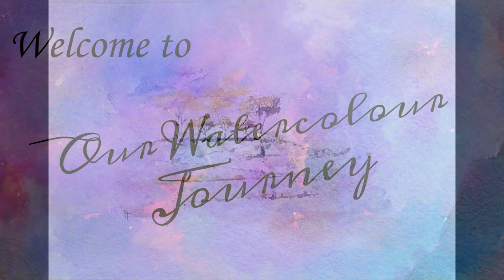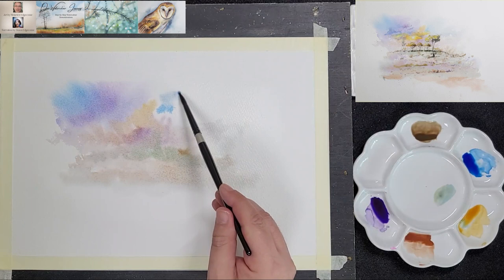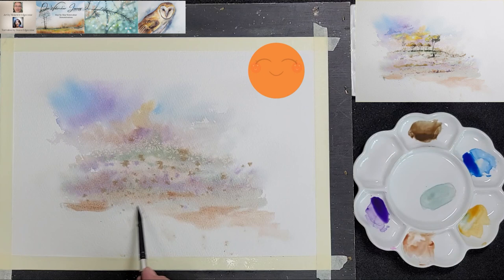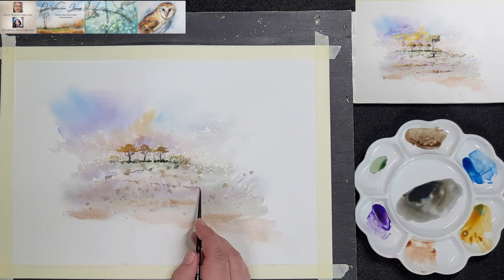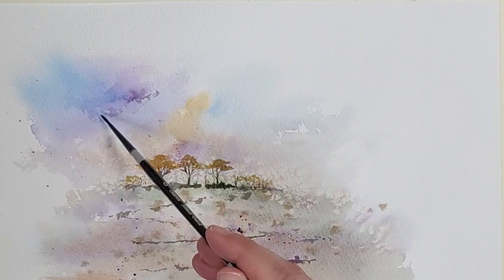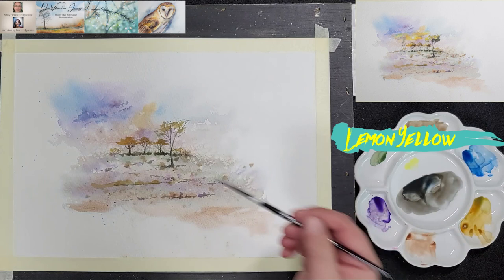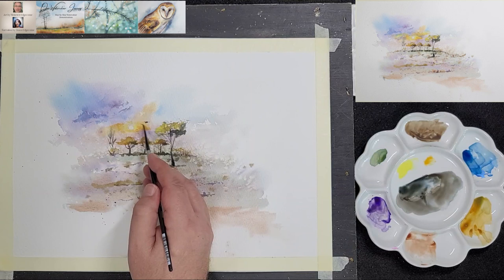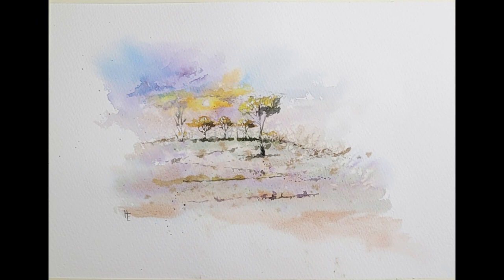Using LAYERING to create stunning effects in watercolour | watercolor landscape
Heinrich shows how layering will help to give dimension to your painting.

The brushes, colours and paper used for this painting are listed below.

🖌️BRUSHES:
Silver #14 Mop
Silver Black Velvet #8 & #0 Round
Cotman #1 Rigger

🎨PAINTS:
Dioxazine Violet
Yavapei [Transparent Sienna/Burnt Sienna]
Raw Sienna [Yellow Ochre]
Phthalo Blue (Red Shade) [Cobalt Blue/French Ultramarine]
Raw Umber [Sepia/Van Dyke Brown]
Lemon Yellow [Hansa Yellow Light]
Cadmium Orange [Winsor Orange]
Green Pre-Mix:  Phthalo Blue & Raw Sienna
Dark Grey Pre-Mix:  Phthalo Blue, Raw Sienna & Raw Umber

Heinrich loves experimenting with colour combinations, however, you don't have to use all these colours... You can use alternative colors, although the effect might not always be the same, due to the different hues, and consistencies of the paints. To substitute colors, you usually need to make blends of other colors.
When creating a pre-mix, use your discretion to add a little bit of pigment at a time, until you have the color mix you need. If you work wet-on-wet, your pigment ratios will be higher. With wet-on-dry, your mix should be more watery.

📜PAPER: Canson Rough 100% cotton 300gsm [140lb]
🖼️Photo Ref: None
✏️Drawing Link:  None

Come paint with us and share your creativity with us on INSTAGRAM.

**COPYRIGHT:  This painting may not be reproduced in any form for any kind of monetary gain without the express, written permission of the original artist. It may be used for practice and as a gift.

📫Have a look at the COMMUNITY tab on our channel to see what’s new, and to chat with us😊
Video Editing: Filmora12
Special Effects:  Canva